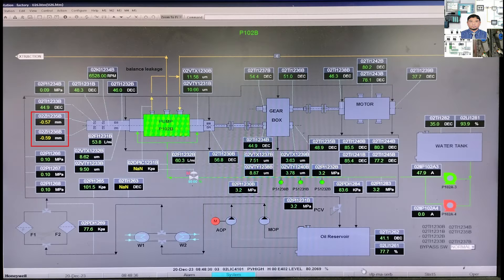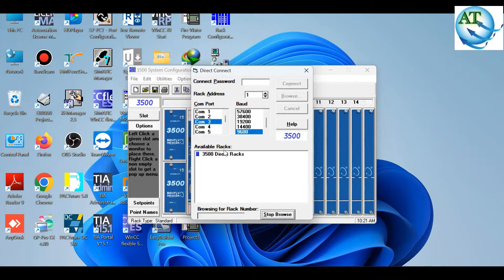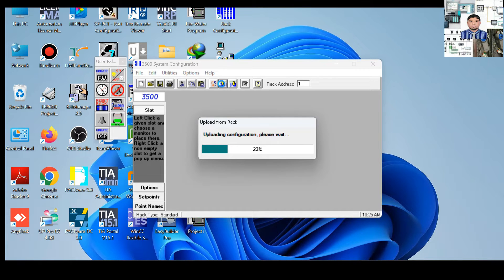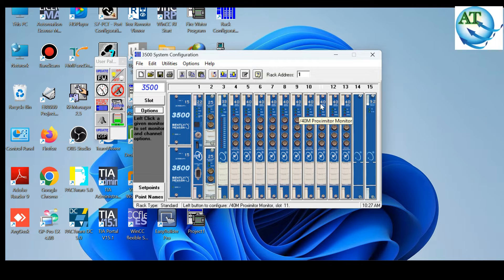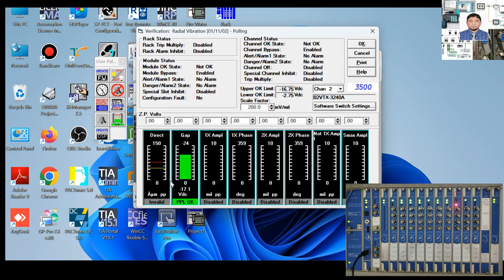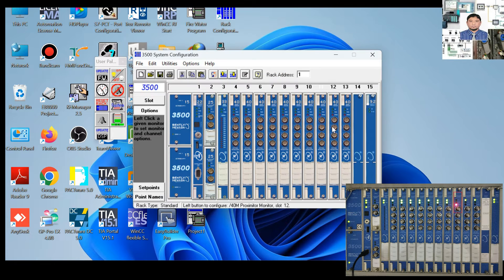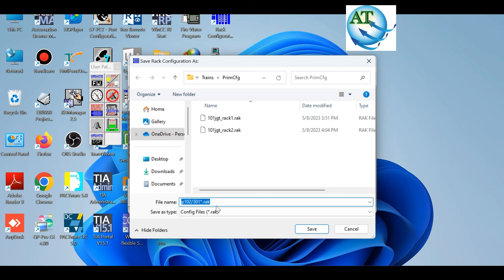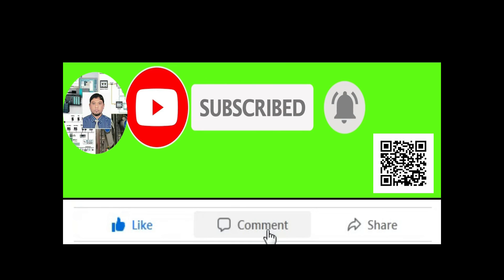Troubleshooting procedure of Bently Nevada-3500 Vibration Monitoring System.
Dear Viewers, Assalamu Alaikum. We know today's most of the industries are using Bently Nevada-3500 Vibration Monitoring System to measure the Vibration, Temperature and Axial Displacement. By Watching this video you can understand Troubleshooting procedure of Bently Nevada-3500 Vibration Monitoring System.